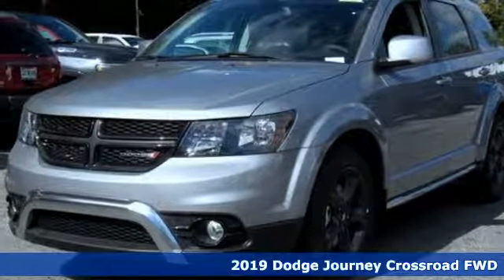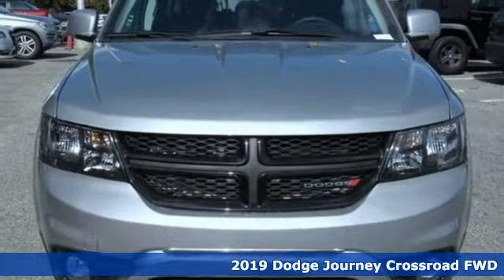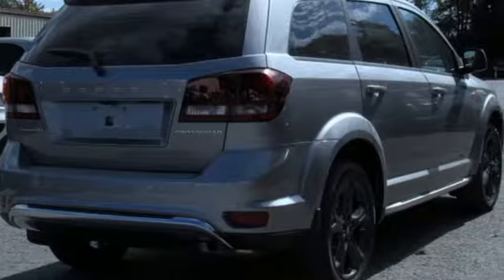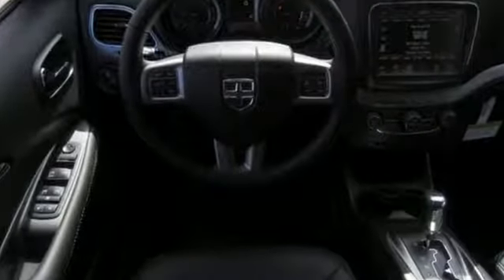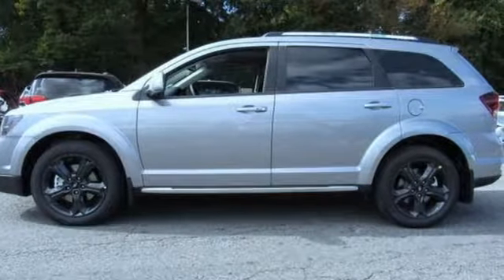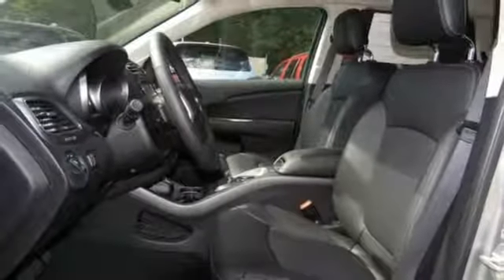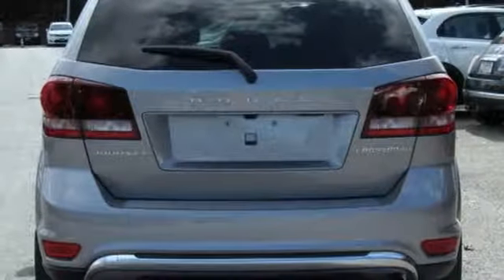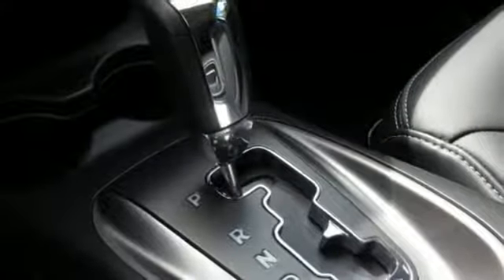2019 Dodge Journey Baltimore MD Owings Mills, MD C9859933*O - SOLD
Year: 2019
Make: Dodge
Model: Journey
Trim: Crossroad
Engine: 2.4L I4 DOHC 16V Dual VVT
Transmission: 4-Speed Automatic VLP
Color: Silver
Interior: Black
Stock #: C9859933*O
VIN: 3C4PDCGB2KT859933
MOPAR All Weather Group (MOPAR Door Sill Guards and MOPAR Slush Mats), Popular Equipment Group (Heated Steering Wheel and Remote Start System), Quick Order Package 22S, 3rd row seats: bench, 4.28 Axle Ratio, 4-Wheel Disc Brakes, 6 Speakers, ABS brakes, Air Conditioning, AM/FM radio: SiriusXM, Anti-whiplash front head restraints, Auto-dimming Rear-View mirror, Automatic temperature control, AutoStick Automatic Transmission, Brake assist, Bumpers: body-color, CD Stereo, Compass, Delay-off headlights, Driver door bin, Driver vanity mirror, Dual front impact airbags, Dual front side impact airbags, DVD-Audio, Electronic Stability Control, Four wheel independent suspension, Front anti-roll bar, Front Bucket Seats, Front Center Armrest, Front dual zone A/C, Front fog lights, Front reading lights, Fully automatic headlights, Heated door mirrors, Illuminated entry, Knee airbag, Leather Seats w/Sport Mesh Inserts, Leather Wrapped Shift Knob, Leather Wrapped Steering Wheel, Low tire pressure warning, Occupant sensing airbag, Outside temperature display, Overhead airbag, Overhead console, Panic alarm, ParkView Rear Back-Up Camera, Passenger door bin, Passenger vanity mirror, Power door mirrors, Power driver seat, Power steering, Power Windows, Premium Door Trim Panel w/Stitching, Radio: Uconnect 3 w/8.4" Display, Rear air conditioning, Rear anti-roll bar, Rear reading lights, Rear seat center armrest, Rear window defroster, Rear window wiper, Reclining 3rd row seat, Remote keyless entry, Speed control, Speed-sensing steering, Speed-Sensitive Wipers, Split folding rear seat, Steering wheel mounted audio controls, Tachometer, Telescoping steering wheel, Tilt steering wheel, TIP Start, Touring Suspension, Traction control, Trip computer, Variably intermittent wipers, and Wheels: 19" x 7.0" Black Noise Aluminum. *Your additional costs are sales tax, tag and title fees for the state in which the vehicle will be registered, freight (Maryland vehicles only--see below for specific charges), any dealer-installed options (if applicable) and a dealer processing fee ($299 Maryland; not required by law); ($144 Pennsylvania). Freight charges: $1,495 (all new Chrysler, Dodge & Jeep models); $1,695 (all new RAM models). Prices are subject to change, and prior sales are excluded from these offers. While every reasonable effort is made to ensure the accuracy of this information, we are not responsible for any errors or omissions contained on these pages. Please verify any information in question with the dealer. brbrEvery Internet Price includes current applicable manufacturer rebates and incentives, but certain conditions apply to some of these offers. The offers and conditions on this vehicle are: $1,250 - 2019 Retail Non-Prime Bonus Cash **CK1V. Exp. 10/31/2019, $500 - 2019 Returning Lessee 38CKB1 (No EP). Exp. 10/31/2019, $1,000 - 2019 Retail Bonus Cash MACKA1. Exp. 10/31/2019, $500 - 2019 MY Military Program 39CKB. Exp. 01/02/2020, $1,000 - Chrysler Capital 2019 Bonus Cash 44CKB3. Exp. 10/31/2019, $2,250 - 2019 Retail Consumer Cash 35CK1. Exp. 10/31/2019

Address:
11234 Reisterstown Road